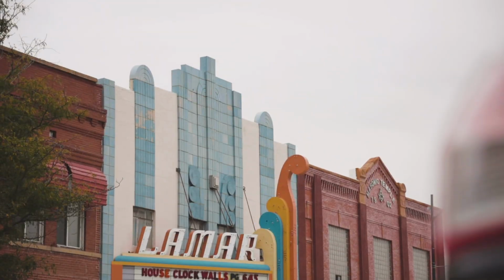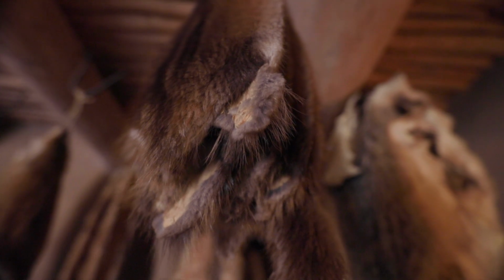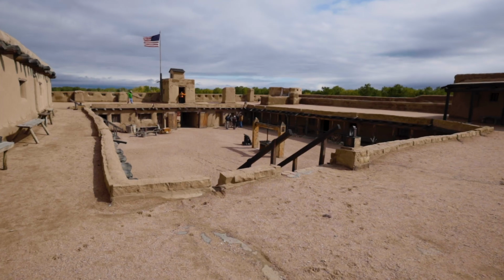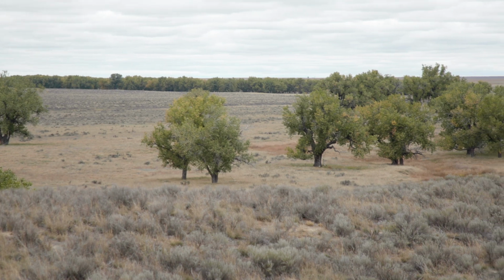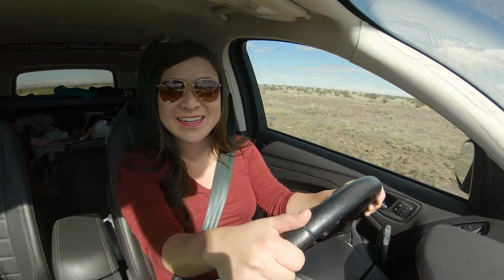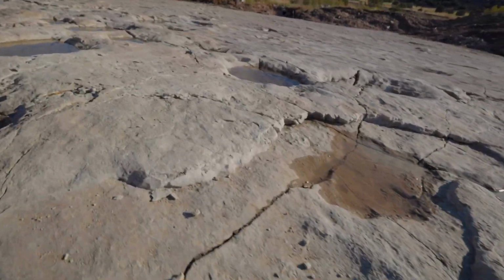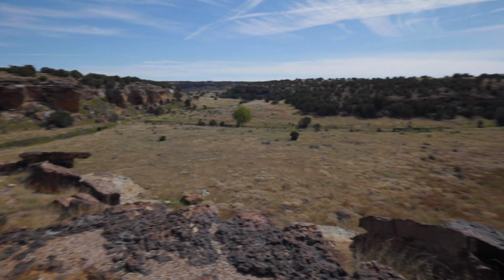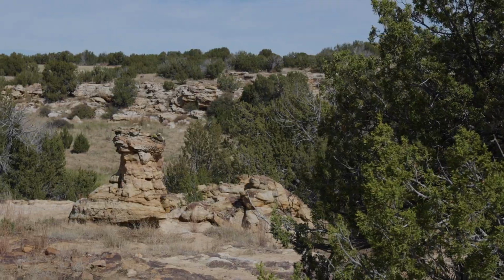COLORADO ROAD TRIP: Lamar to La Junta, A Santa Fe Trail Itinerary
Come explore the Canyons and Plains of Southeast Colorado near Lamar and LaJunta with Travel Video Journalist, Juliana Broste, "TravelingJules."  On this action packed three-day road trip, we’ll see dinosaur footprints in Picket Wire Canyon 4:02, the largest dinosaur tracksite 🦖 in North America 4:43!  We’ll visit Bent’s Old Fort National Historic Site :33 — it’s like being in a living museum.  This is where traders, trappers, travelers and Cheyenne and Arapaho tribes peacefully traded goods along the Santa Fe Trail.  We’ll also visit the Sand Creek Massacre National Historic Site 2:26 and learn about an event that changed the Great Plains forever.  We’ll also take a hike in Vogel Canyon 5:56 to see rock art and make friends with the wild tarantulas.  😮 All this, and more...only in Colorado!

CHECK OUT THE FULL ITINERARY:
COLORADO FIELD GUIDES: LAMAR TO LA JUNTA - Santa Fe TRAIL:

CHAPTERS
0:00 Welcome to Colorado
0:33 Bent’s Old Fort
4:02 Sand Creek Massacre National Historic Site Colorado
4:02 Picket Wire Canyonlands Guided Auto Tour 4:43 and Dinosaur Tracks
5:56 Vogel Canyon
7:34 There's more to explore

FEATURED LOCATIONS:
0:33 Bent’s Old Fort

4:02 Sand Creek Massacre National Historic Site Colorado

4:43 Picket Wire Canyonlands Guided Auto Tour 4:02 and Dinosaur Tracks

5:56 Vogel Canyon